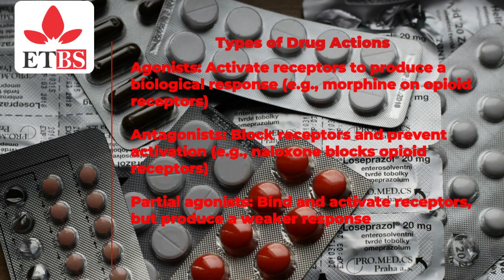INTRODUCTION TO PHARMACOLOGY Module 3 Pharmacodynamics Mechanism of Drug Action and Dose Response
Pharmacodynamics (PD) is the science of how drugs affect the body. Unlike pharmacokinetics (what the body does to the drug), pharmacodynamics explains what the drug does to the body at the molecular, cellular, organ, and systemic levels.
It includes the study of:
Mechanism of drug action

Receptor interactions

Dose-response relationships

Therapeutic effects

Adverse reactions and toxicity

Understanding pharmacodynamics is crucial for making rational therapeutic decisions, predicting clinical outcomes, and anticipating side effects or drug resistance.
3.2 Drug-Receptor Interactions
Most drugs work by binding to specific receptors in the body, proteins on the surface or inside cells that respond to chemicals.
Types of Receptors:
G-protein-coupled receptors (GPCRs): e.g., adrenaline

Ion channels: e.g., calcium channels, sodium channels

Enzyme-linked receptors: e.g., insulin receptors

Intracellular receptors: e.g., steroid hormones
Drugs act as ligands, binding to receptors and altering biological activity.
 3.3 Types of Drug Actions
Agonists: Activate receptors to produce a biological response (e.g., morphine on opioid receptors)

Antagonists: Block receptors and prevent activation (e.g., naloxone blocks opioid receptors)

Partial agonists: Bind and activate receptors, but produce a weaker response

Inverse agonists: Bind and reduce the baseline activity of receptors
3.4 Dose-Response Relationships
The relationship between the dose of a drug and the magnitude of its effect is crucial for safe and effective therapy.
🪙 Types of Dose-Response Curves:
Graded Dose-Response Curve:

Measures intensity of response in a single subject

X-axis: Dose

Y-axis: Effect (% of maximum)

Quantal Dose-Response Curve:

Measures all-or-nothing responses in populations

Helps determine therapeutic index and safety margins